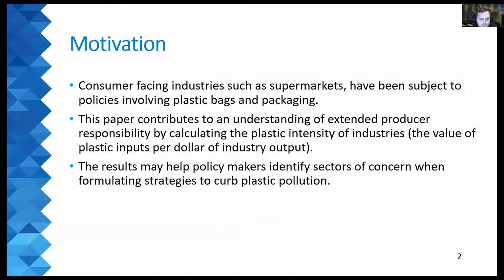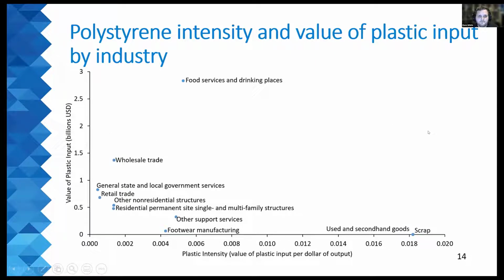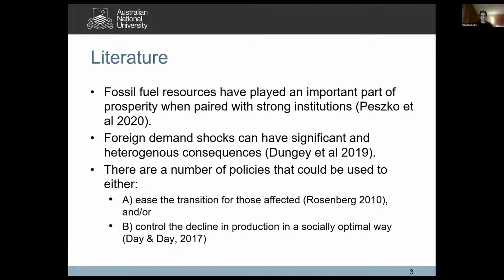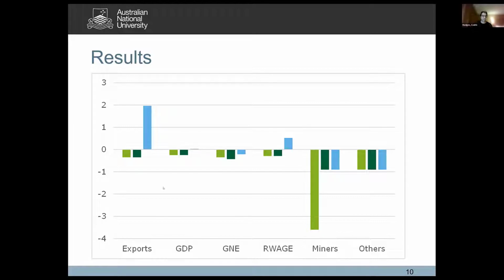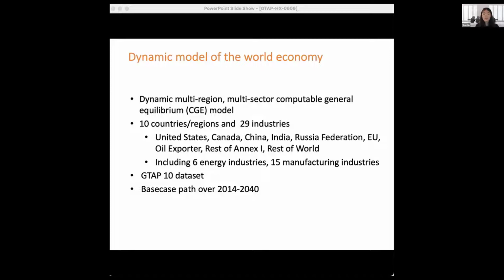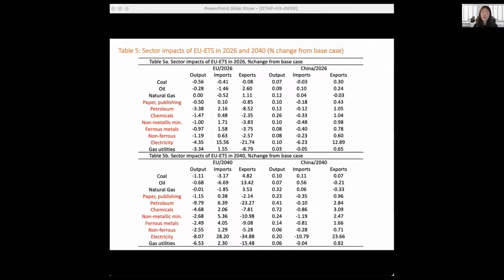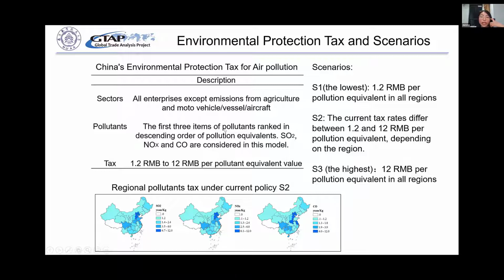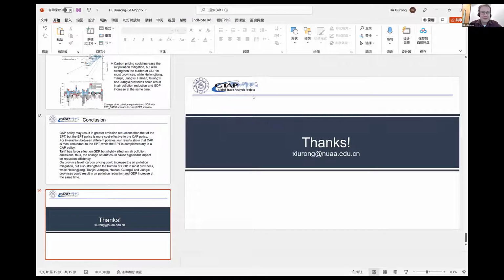2022 GTAP Conference - Session #19 - Environmental and Climate Change Policies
25th Annual Conference on Global Economic Analysis

Session #19 - Environmental and Climate Change Policies

Host: Uris Lantz Baldos
Chair: Mike Bourne

Session Introduction (Mike Bourne)

The Plastic Intensity of Industries in the US: The Devil Wears Plastic (Dominic White)

The economic consequences of declining demand for Australia’s fossil-fuel  exports (Cedric Hodges)

Carbon policies in developed countries: effects on world trade and welfare  (Xian Hu)

Mitigation pathway of domestic mixed environmental taxes and the effects of  trade restrictions on air pollution mitigation in China (Xiurong Hu)

Session Closing (Mike Bourne)